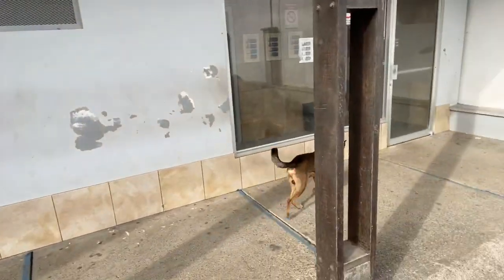ATM Run- Puerto Viejo Costa Rica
Living Abroad in Puerto Viejo Costa Rica. Everyday errands. Today THE ATM!